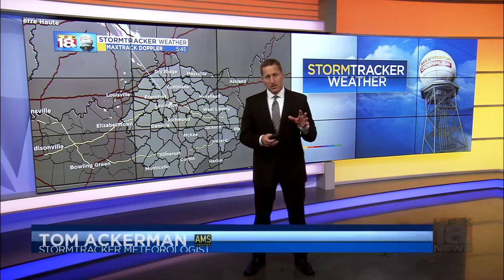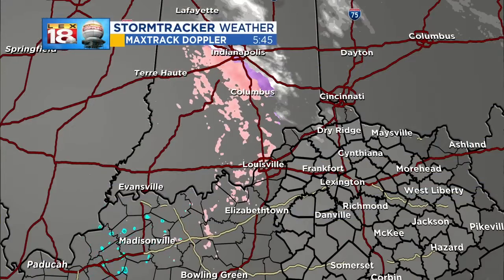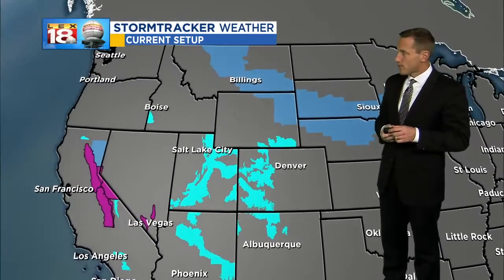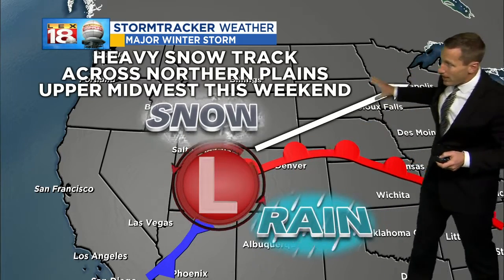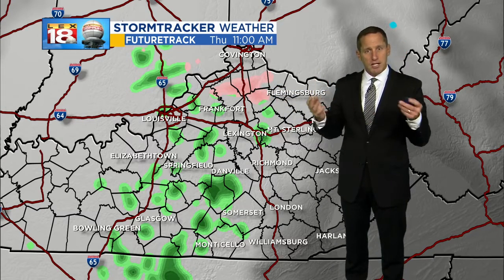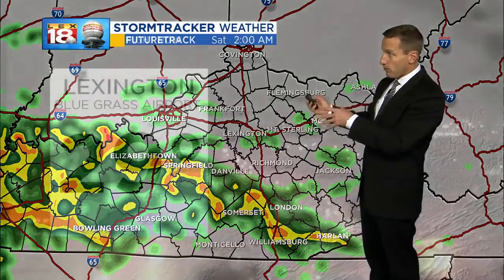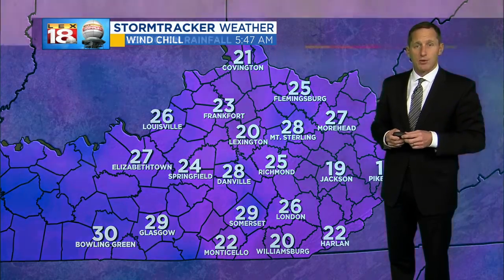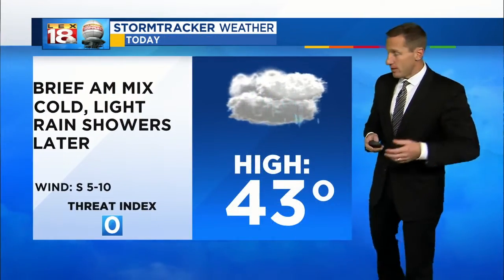Sunrise Weather: November 29, 2018